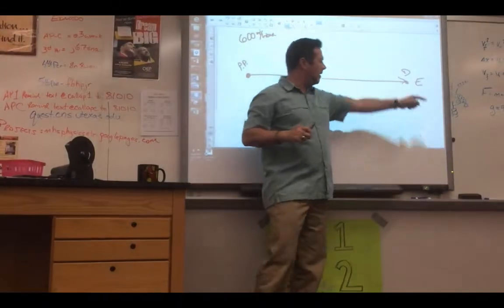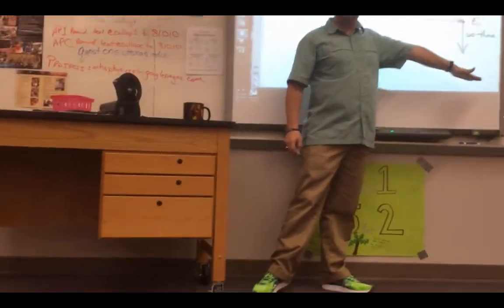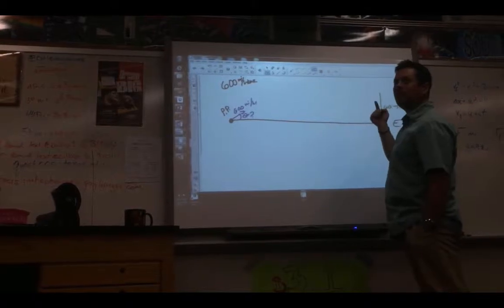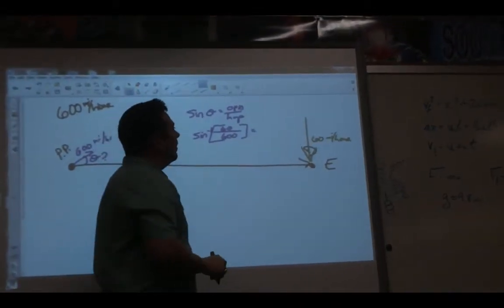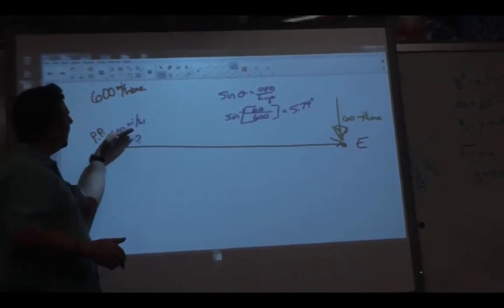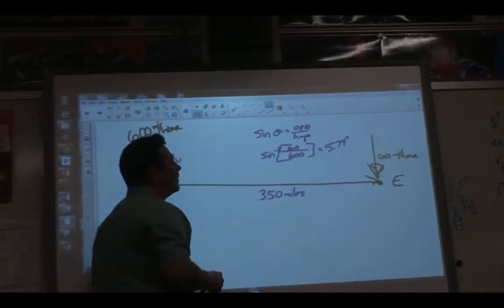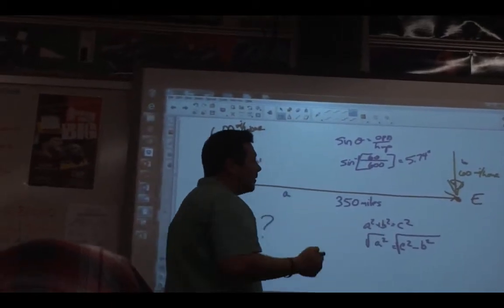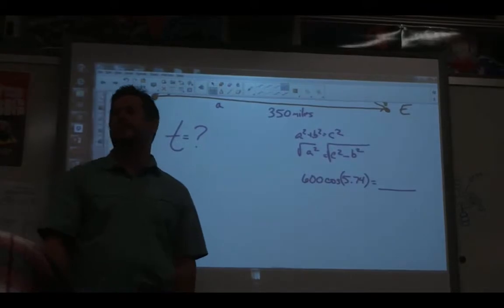Relative 2 D Motion Part 2